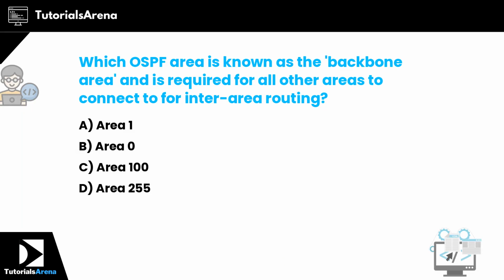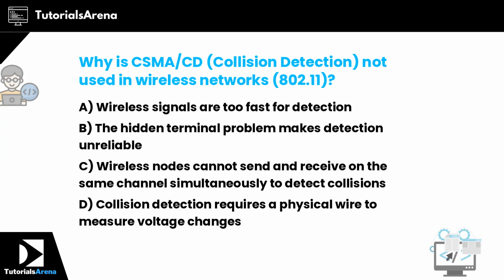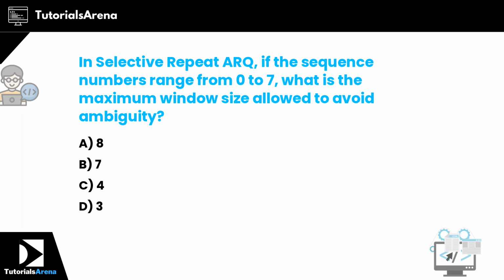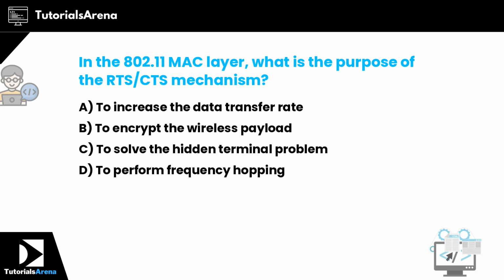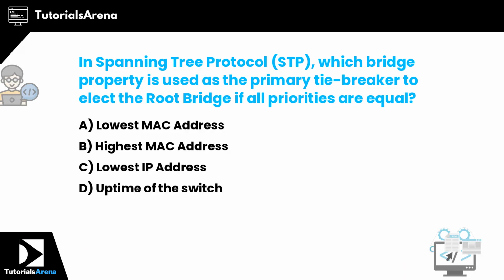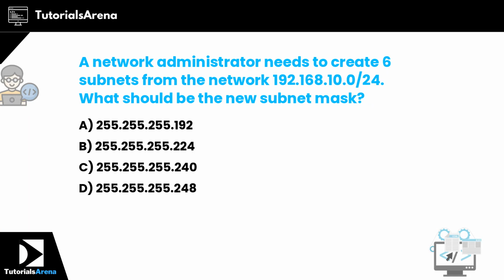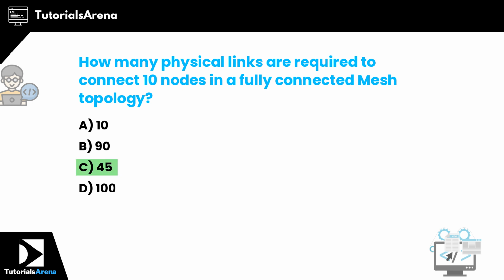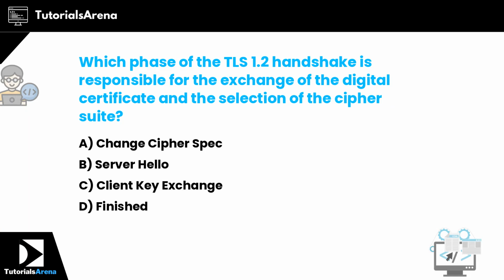Stop Losing Connection: Master Wireless Networking Protocols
"Master Computer Networks! Explore OSPF, BGP, IPv6, TCP, and Network Security. From Data Link to Application Layer, learn Error Detection, Routing Algorithms, and Wireless CSMA/CA in one guide.

Youtube Search:
computer networking tutorial
networking basics
tcp ip explained
routing algorithms
transport layer tcp
data link layer
wireless networks csma
dhcp and dns
nat and switching
stp protocol
quic protocol
network management snmp
traffic shaping qos"